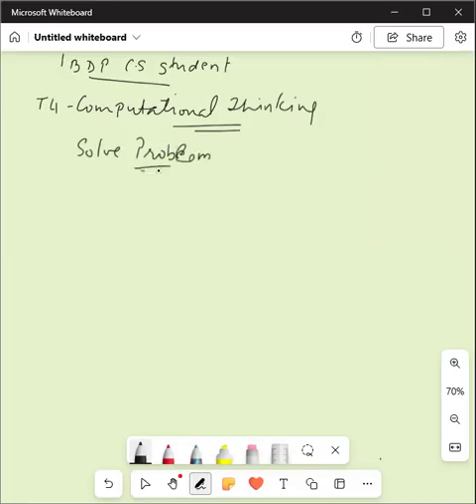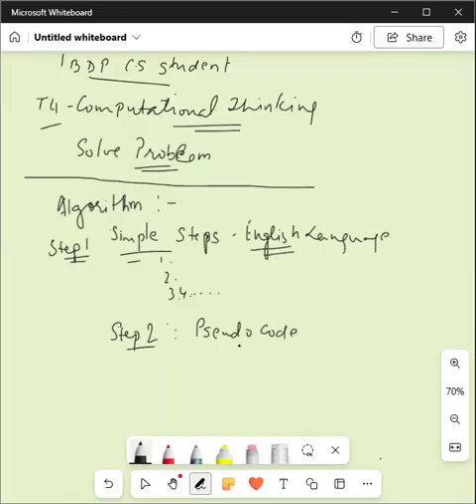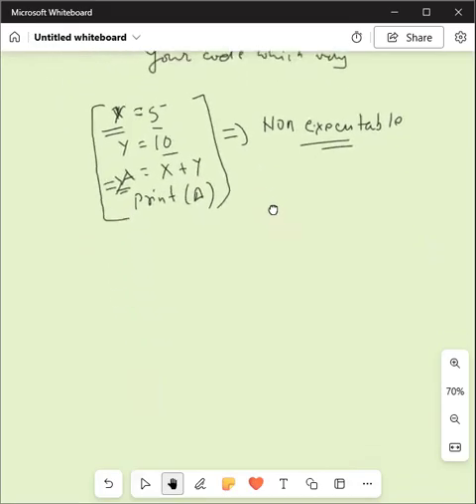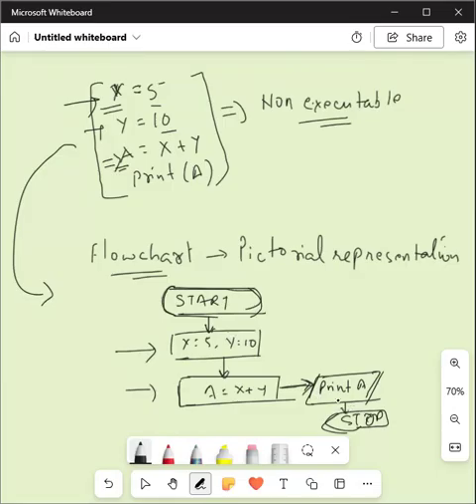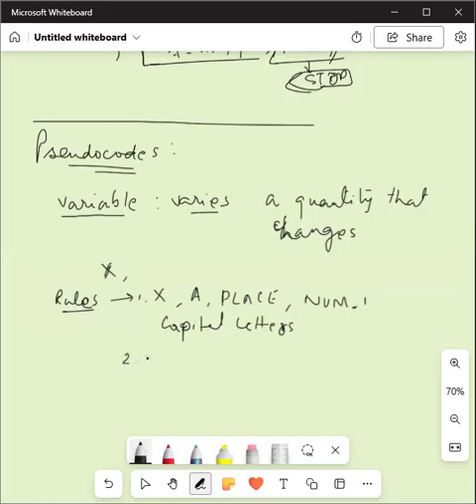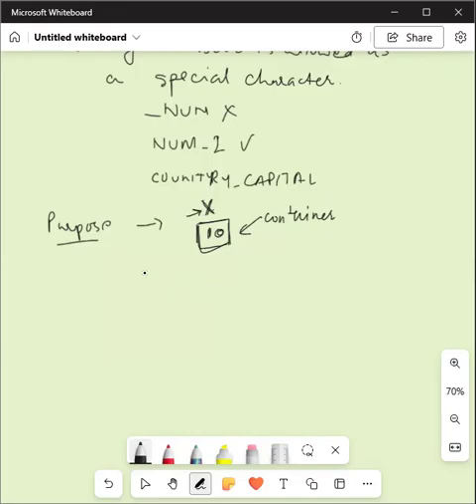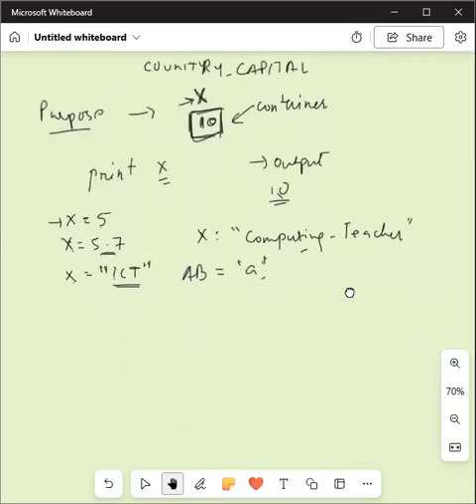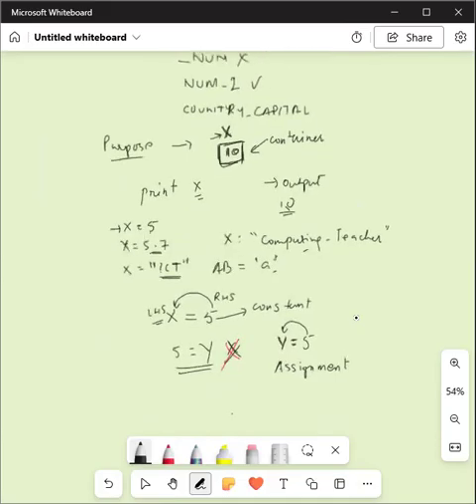Video1- IBDP CS Topic 4: Computational Thinking, Algorithms & Pseudocode Explained!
Video 1
** IBDP Computer Science Topic 4: Computational Thinking & Problem Solving | Algorithms, Pseudocode, Variables & Constants**

Are you studying **IBDP Computer Science** and looking for a clear explanation of **Topic 4: Computational Thinking and Problem Solving**? This video covers everything you need to know, including:

✅ **Computational Thinking** – Breaking down complex problems into manageable steps
✅ **Algorithms** – Understanding how to design efficient solutions
✅ **Pseudocode** – Writing structured, logical instructions for problem-solving
✅ **Variables & Constants** – Managing data in programming

Perfect for **IBDP students**, teachers, and anyone looking to strengthen their programming fundamentals!

**Timestamps:**
00:00 – Introduction
01:18 – Purpose of the unit- What is Computational Thinking?
01:45 – Understanding Algorithms
09:55 – Variables & Constants Explained